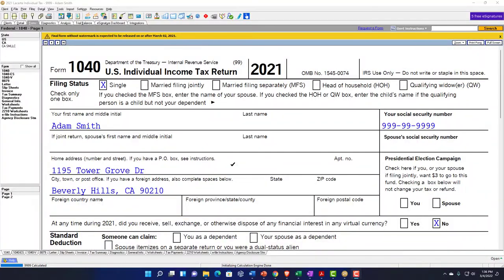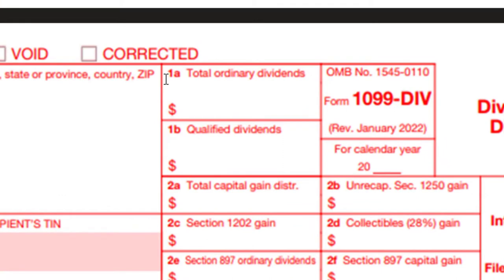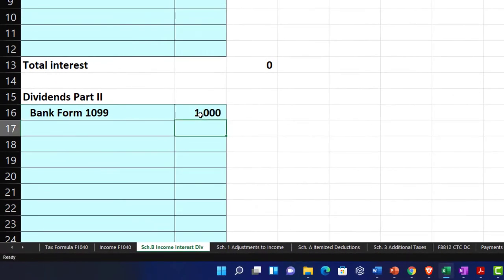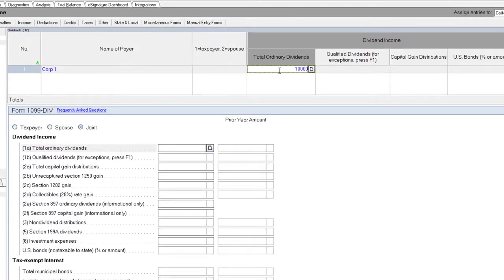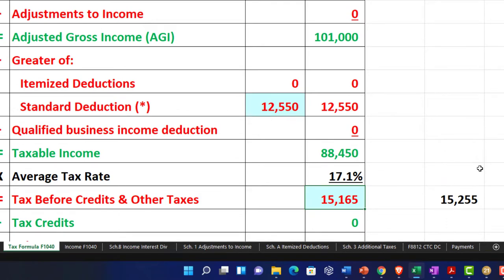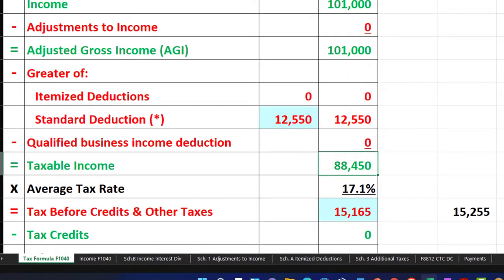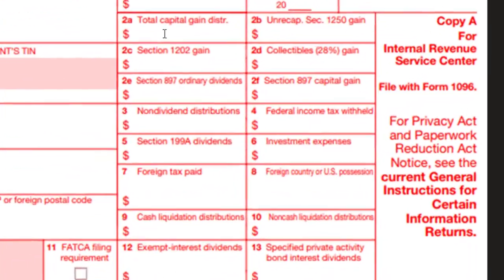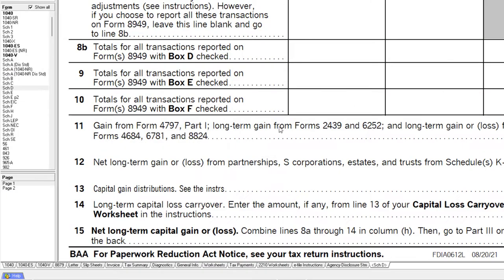Dividend Income 3180 Income Tax Preparation & Law 2021-2022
Dividend Income